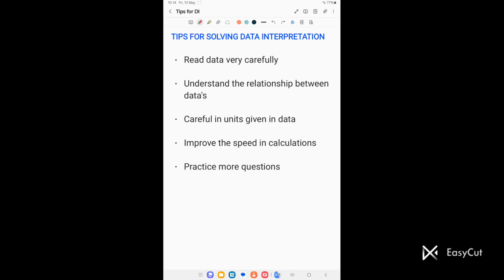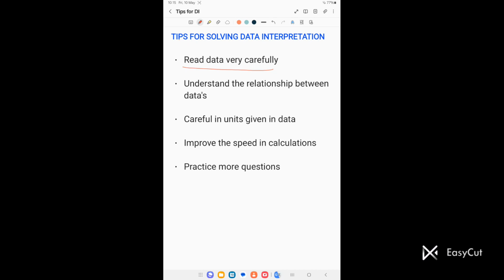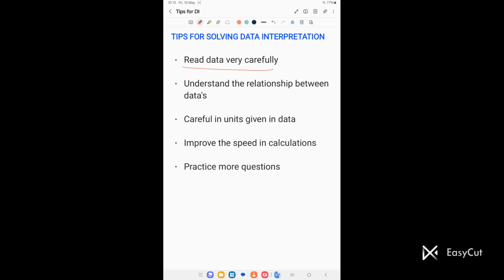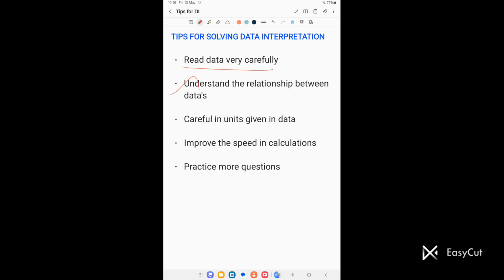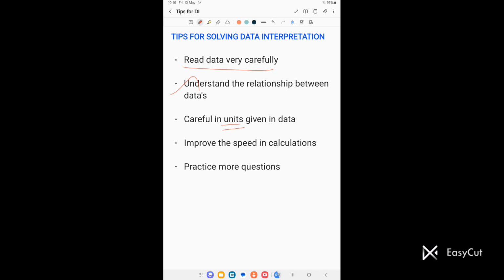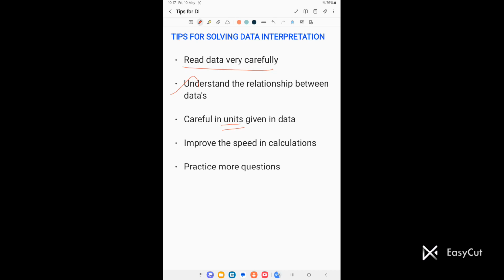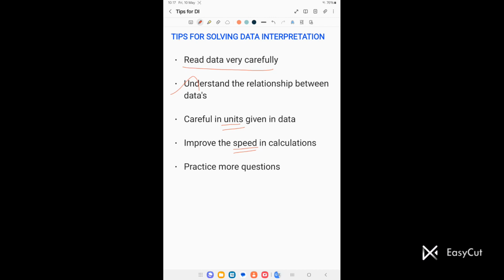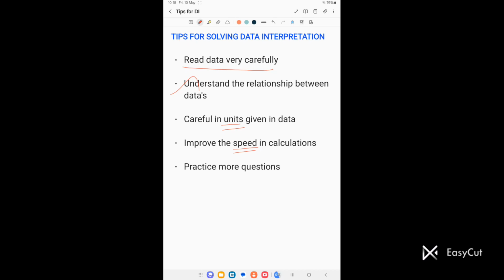TIPS FOR SOLVING DATA INTERPRETATION |UGC NET| SET| TRB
Tips for solving Data Interpretation in Ugc Net and all Set exam

You can leave your personal queries in the link given below we will address it as early as possible